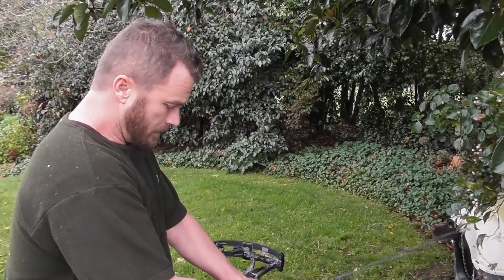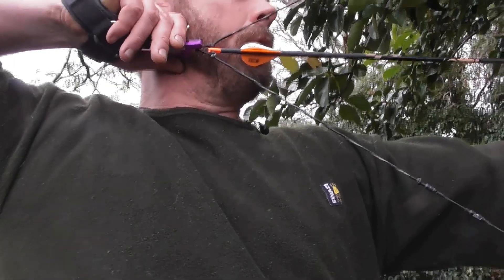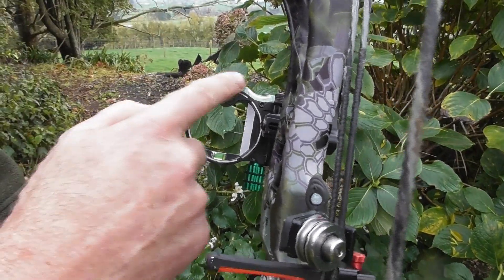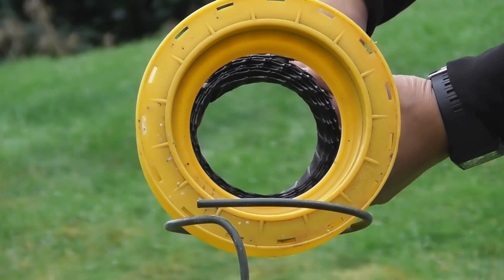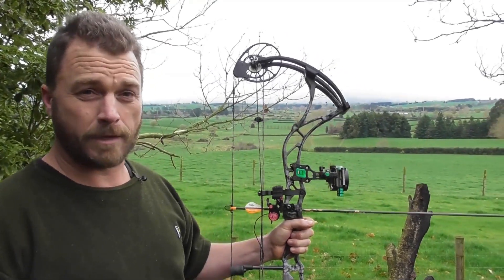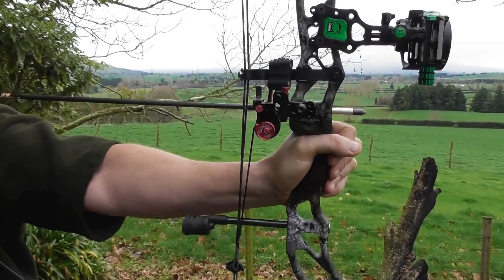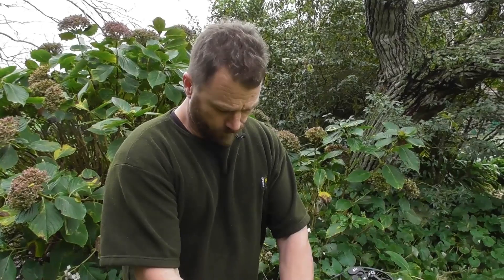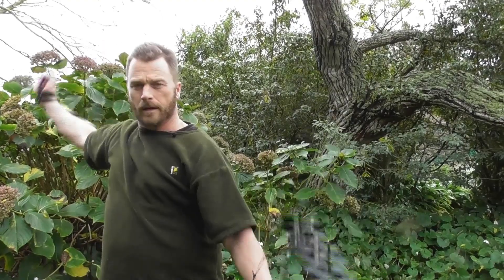Shoot your Bow like a Pro with 4 easy steps (HD B Roll)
If you are new to archery this will get you started. The 4 fundamentals to shooting your compound bow. Anchor points, Circle in a circle, bow grip and Target focus. New Zealands archery and bowhunters channel full of tech tips, training, tuning and gear reveiws.